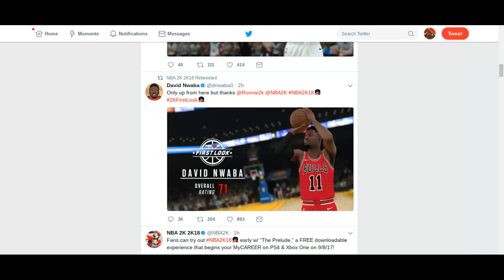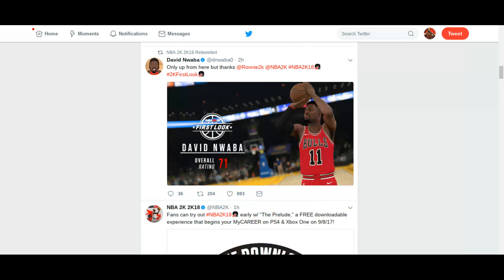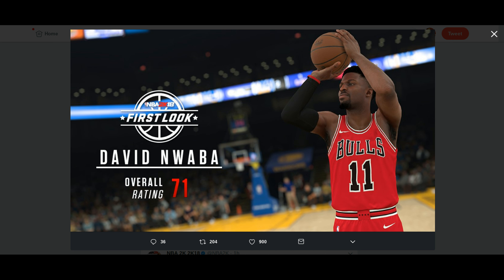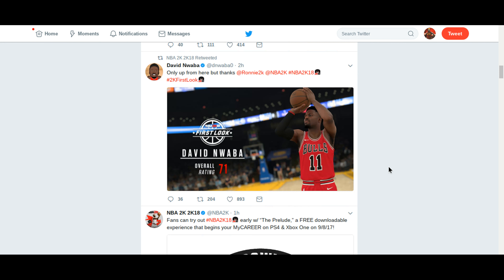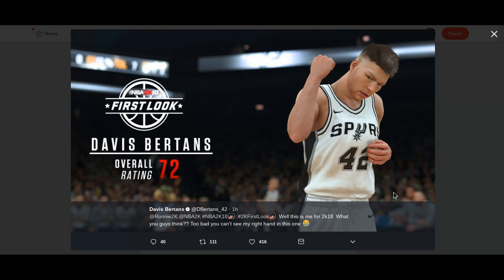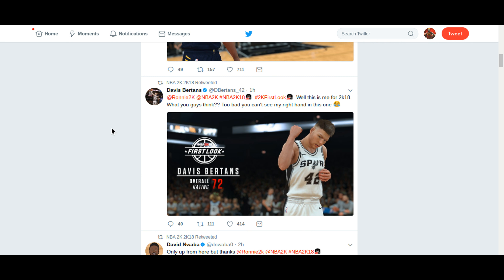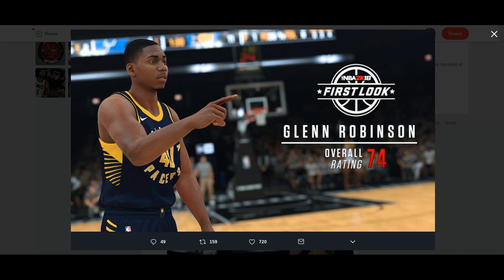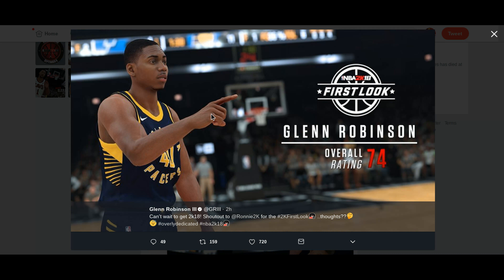3 NEW NBA 2k18 Screenshots & Ratings [ ft. PrimeTime 21 ]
New 2k Screenshots  ft   primetime 21